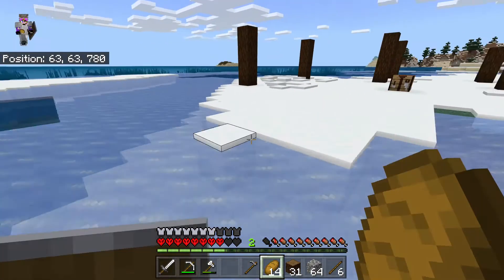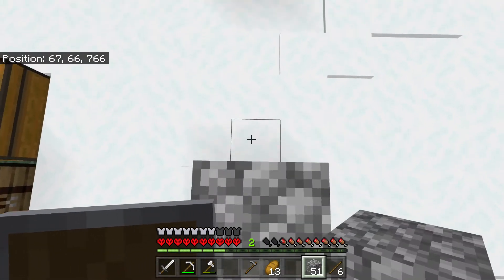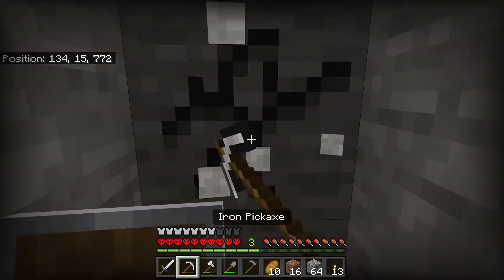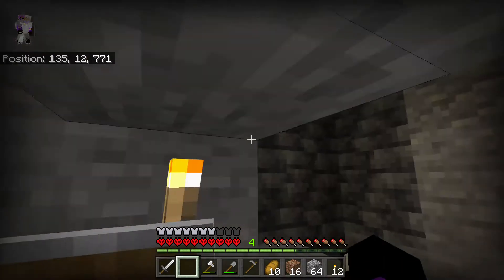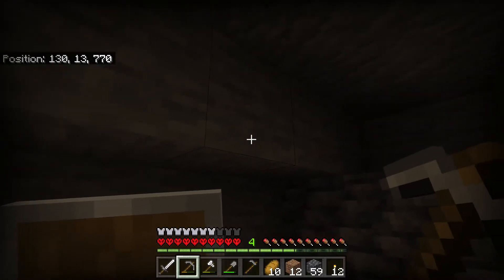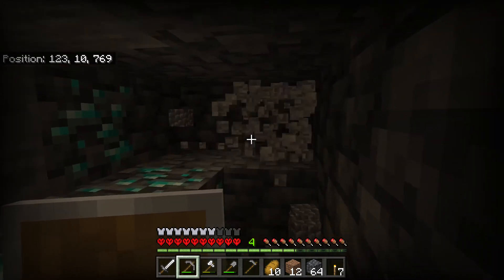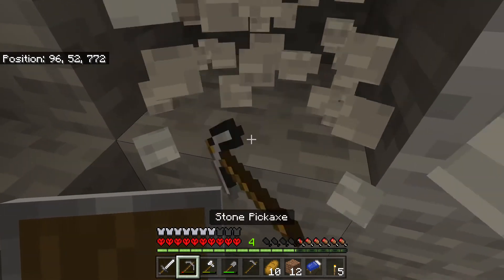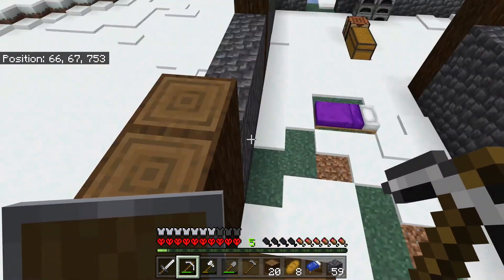Minecraft Bedrock Hardcore - Cool cave generation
Last week was a little busy, so I'll post twice this week!